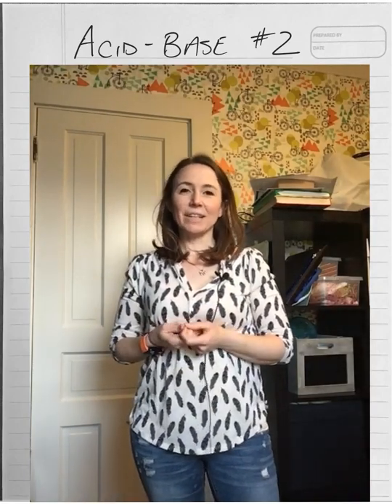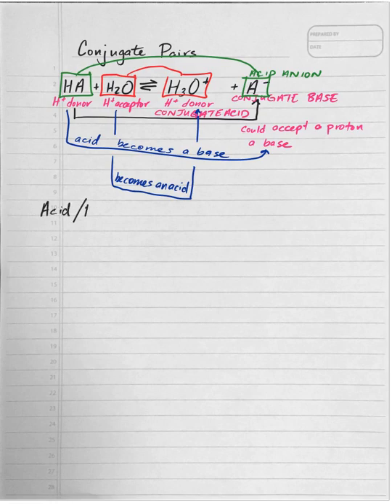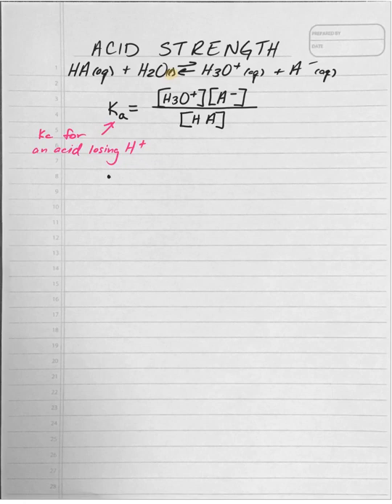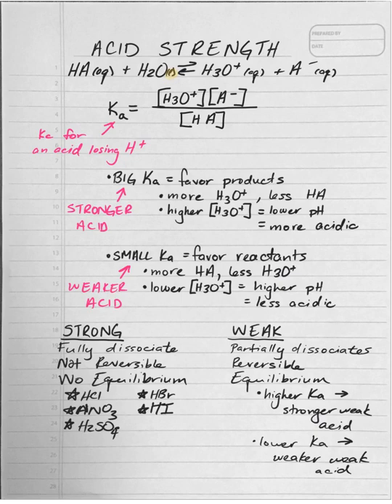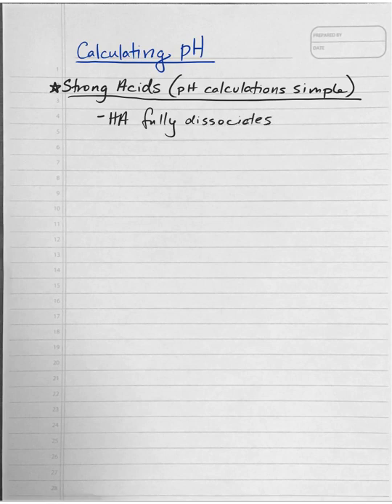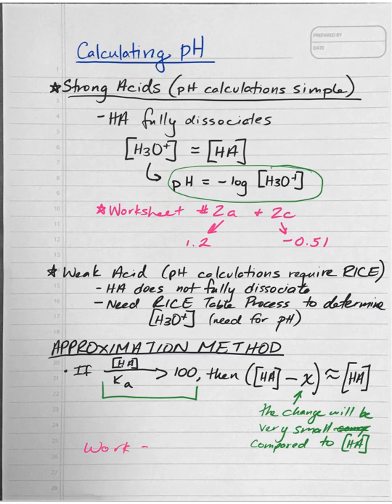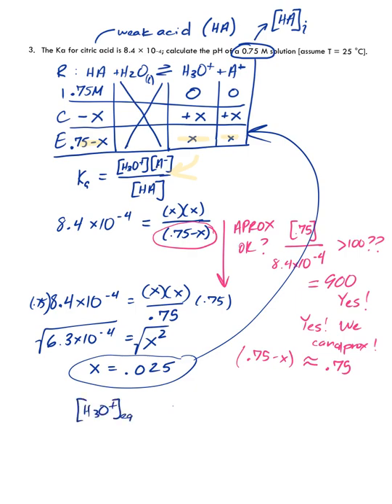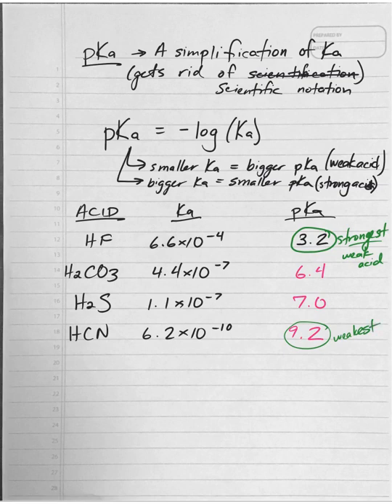Acid Base Lecture 2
CH140 General Chemistry 1 (Seton Hill University)
Covers the topics of conjugate pairs, acid strength, strong and weak acids, Ka, pH of acidic solutions, pKa